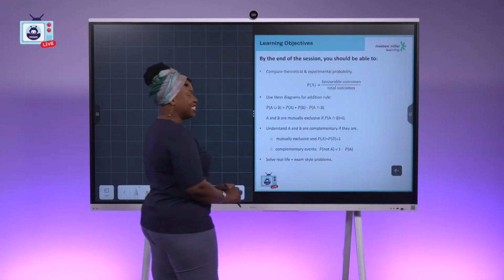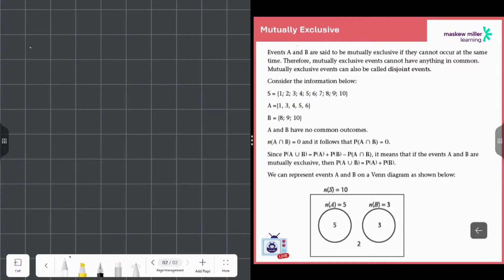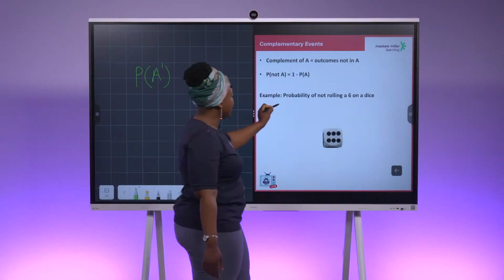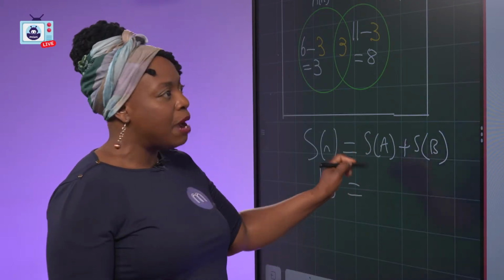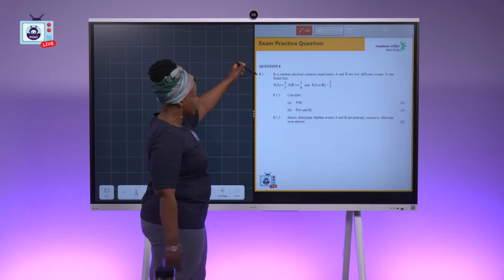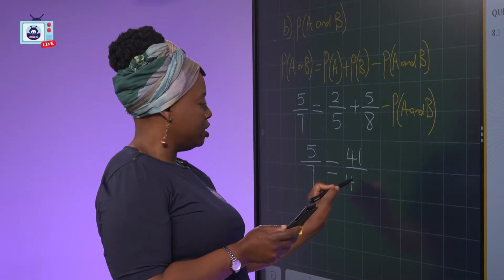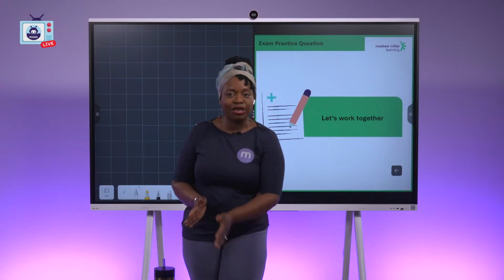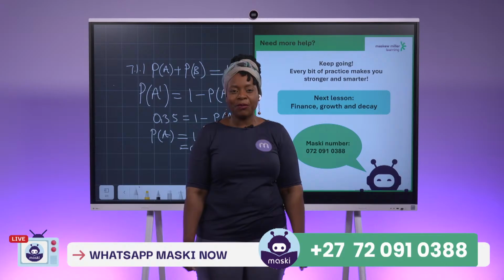[GRADE 10] Probability(Exam Type Questions)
This session tackles Probability, focusing on real exam-style questions that build fluency in Venn diagrams, tree diagrams, mutually exclusive events, and compound probability. Whether you're teaching foundational logic or guiding learners through multi-step calculations, this lesson makes probability clear, visual, and exam-ready.

You’ll explore:

🔄 Basic Probability Rules - calculating outcomes, using fractions, and understanding sample spaces
🔗 Dependent & Independent Events - how one event affects another
🧩 Venn Diagrams - union, intersection, and complement notation
🌳 Tree Diagrams - branching logic and compound event probabilities
🚫 Mutually Exclusive & Inclusive Events - identifying overlaps and contradictions
📊 Data-Based Probability - interpreting tables, surveys, and real-world scenarios